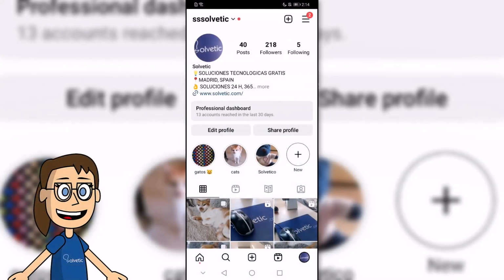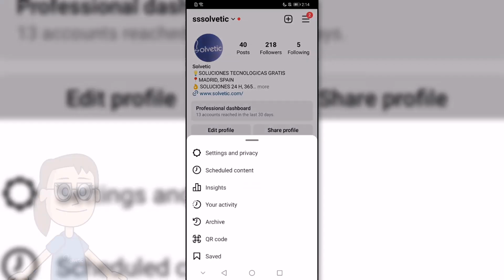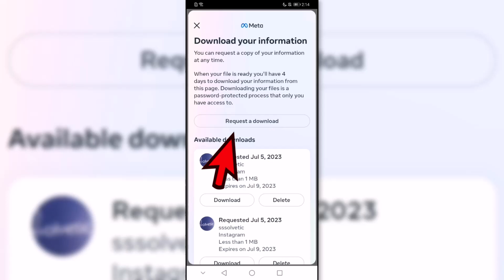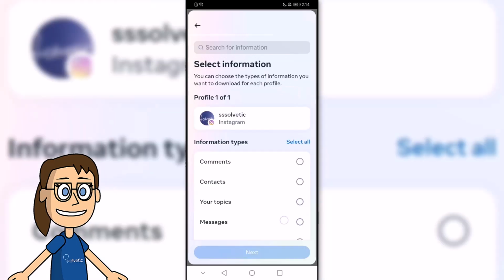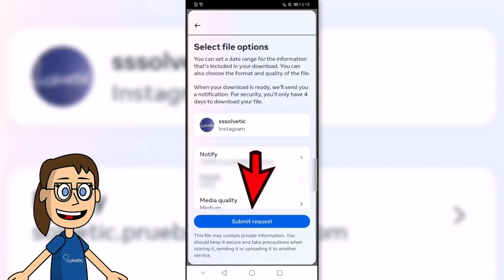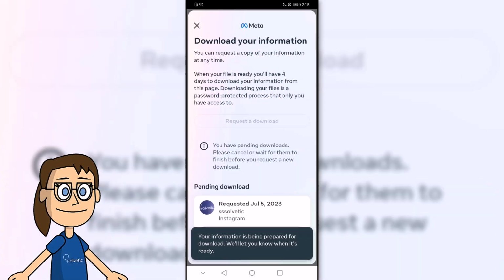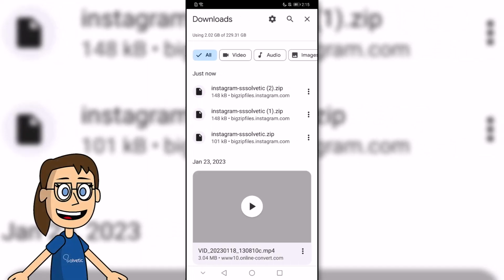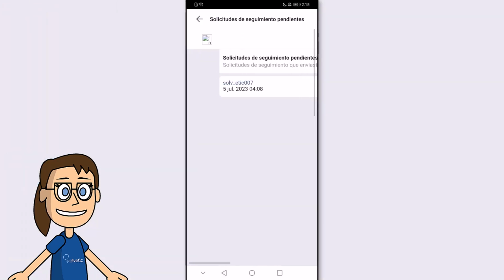View SEND REQUEST INSTAGRAM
Do you need to know how to see the requests sent on Instagram? Although Instagram has been changing according to the versions, today we still have possibilities to see the requests sent on Instagram in addition to all the complete information about the followers and followed on Instagram.